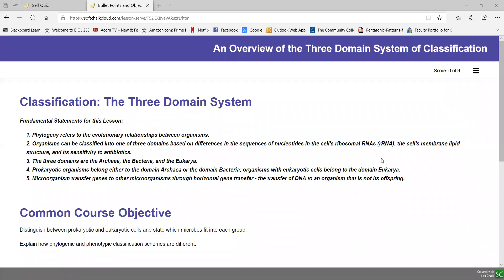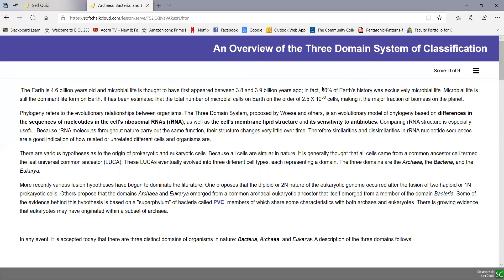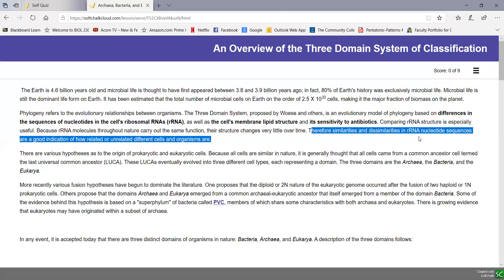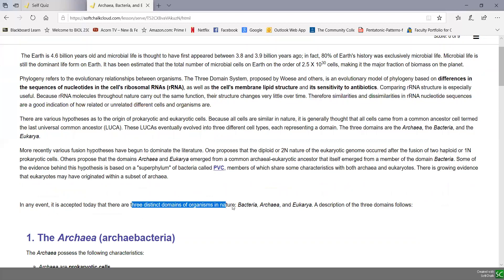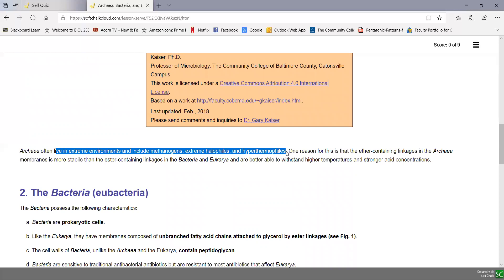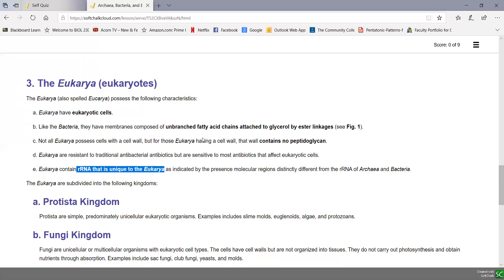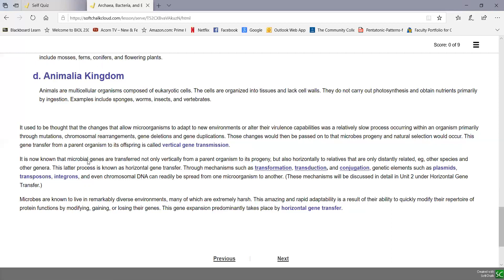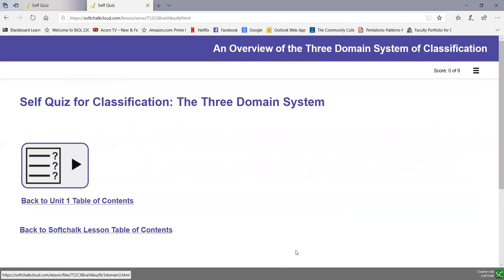The Three Domain System of Classification